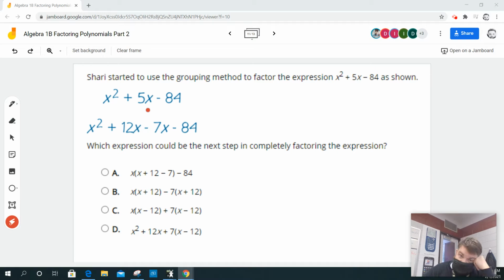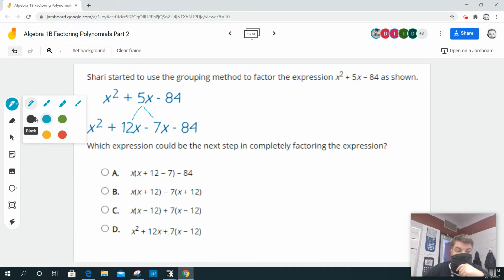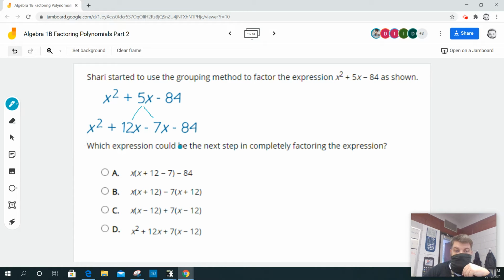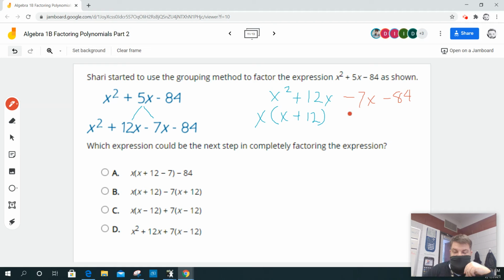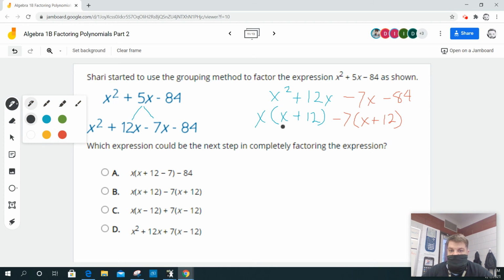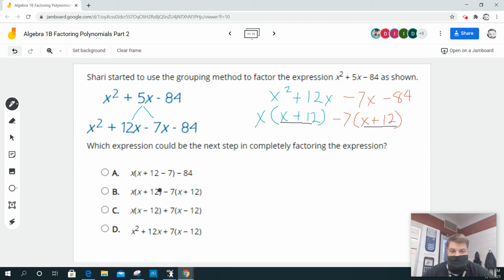Algebra 1B Factoring Polynomials Part 2 Example 11